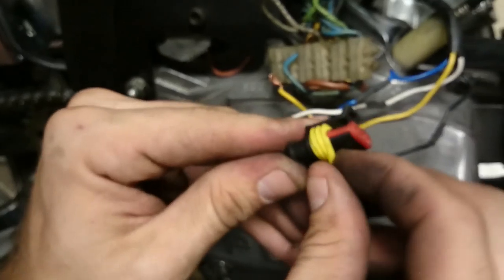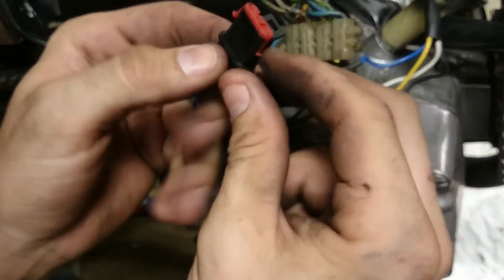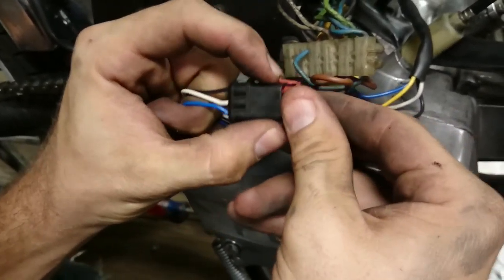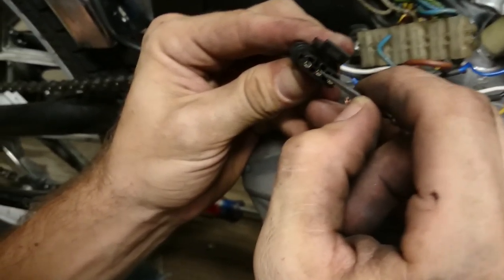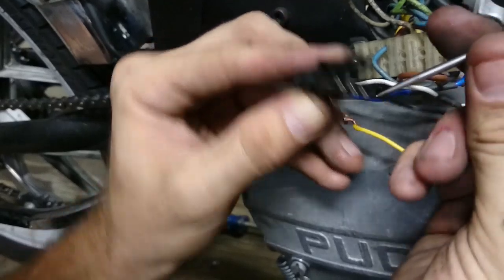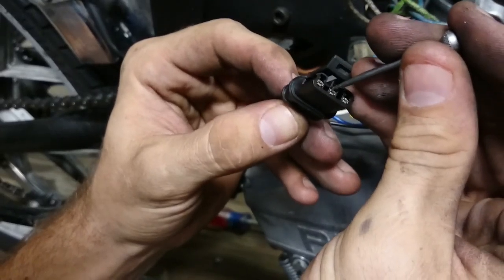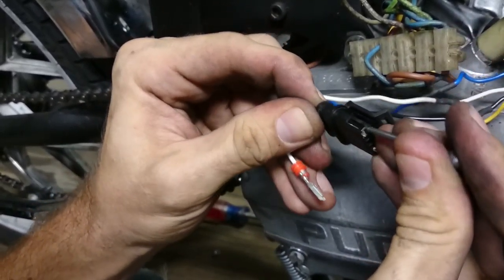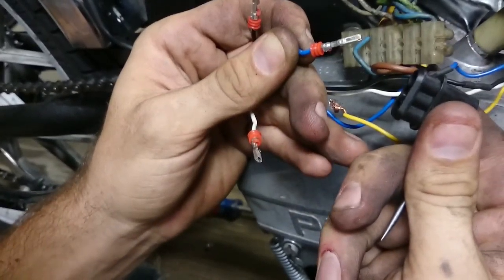How to take apart an HPI plug